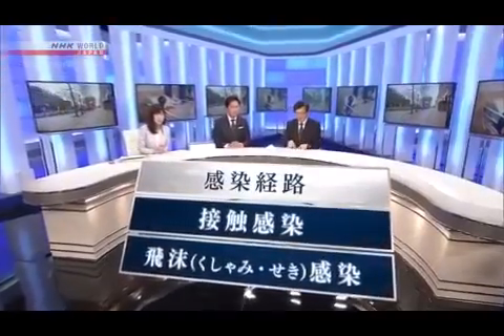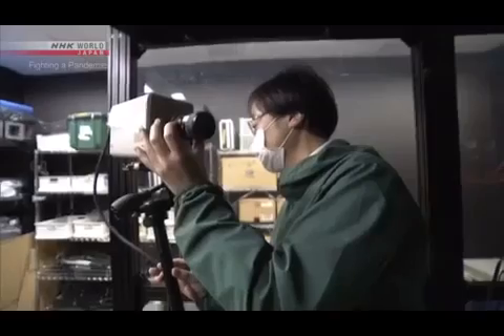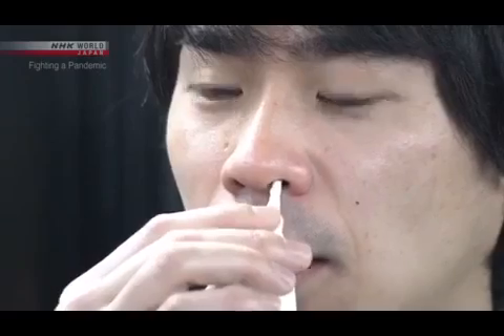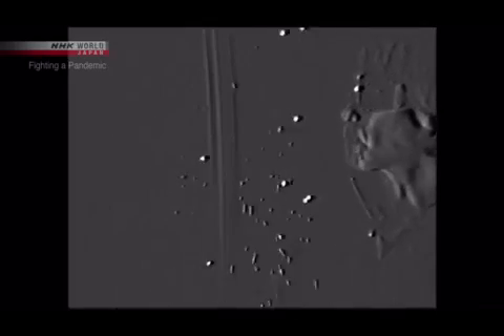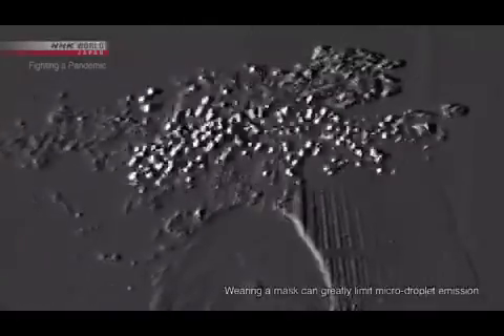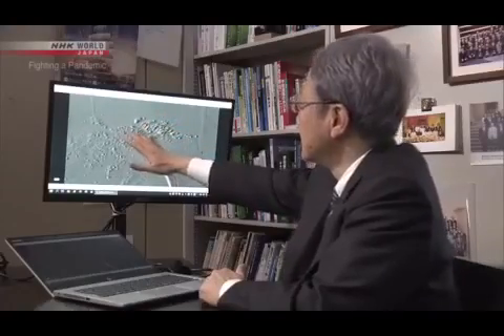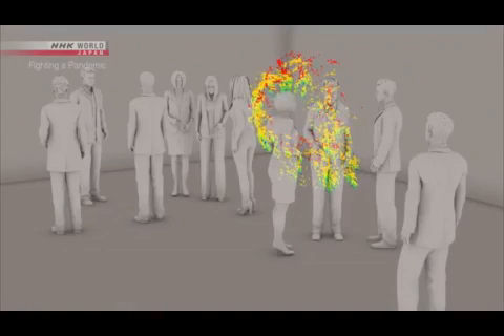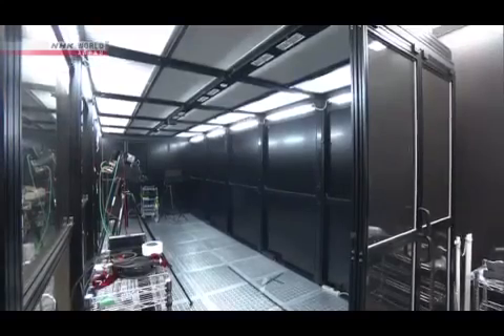japaniees shows - How the virous -micro droplets transmitted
Video from dr. Sandhya Jain